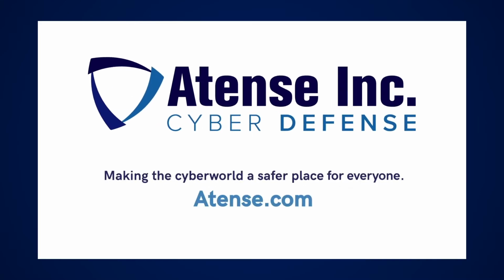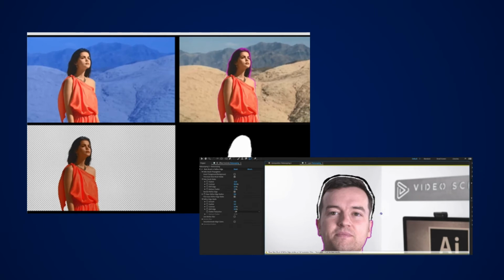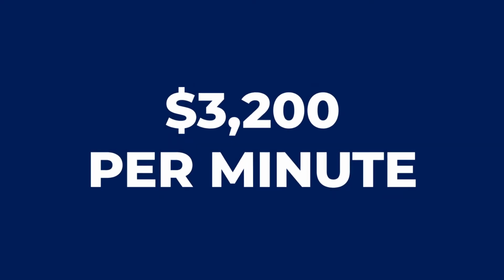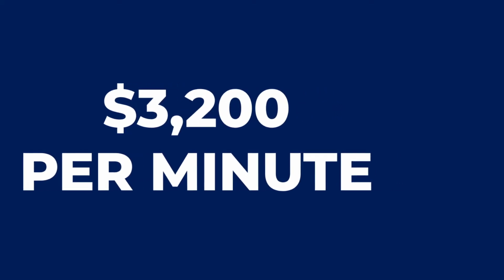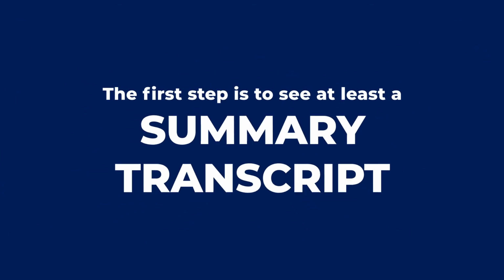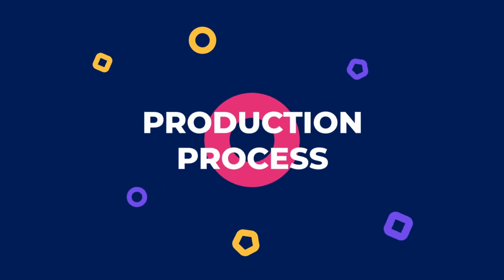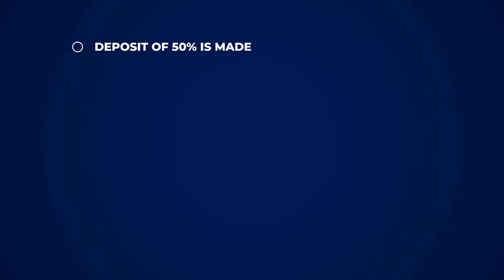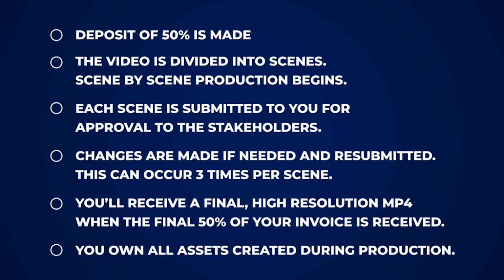Esme Proposal Video | Austin Visuals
Austin Visuals is an award winning, full-service 2D & 3D Animation Studio and creative agency. We specialize in creating affordable explainer Videos to grow your business, sell your products & services.